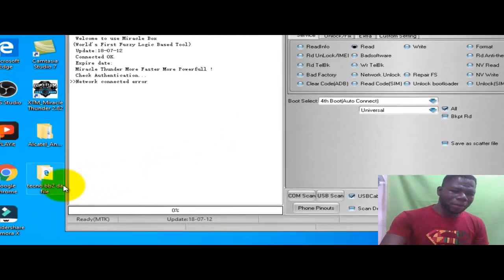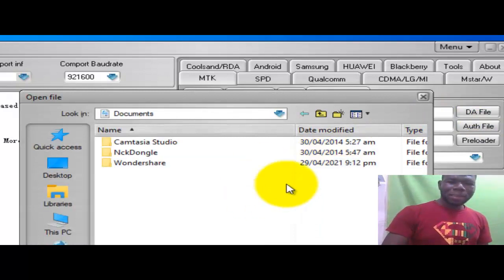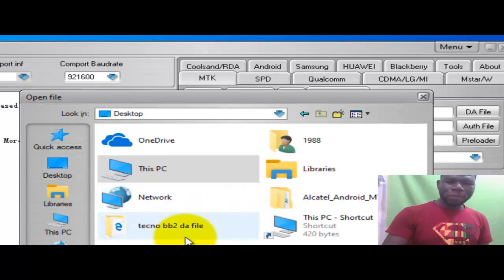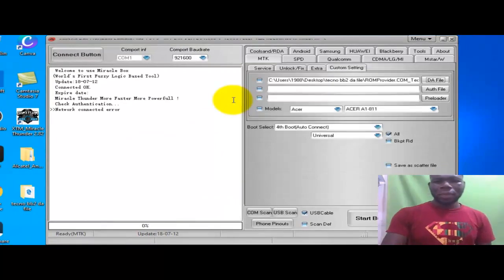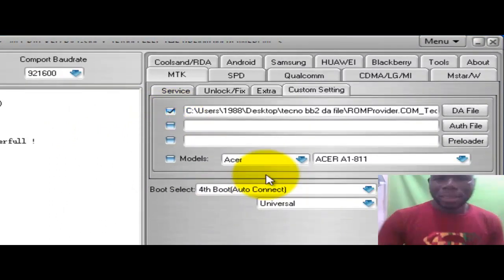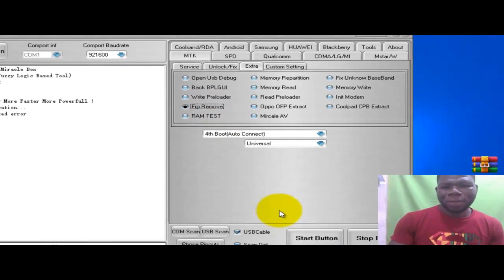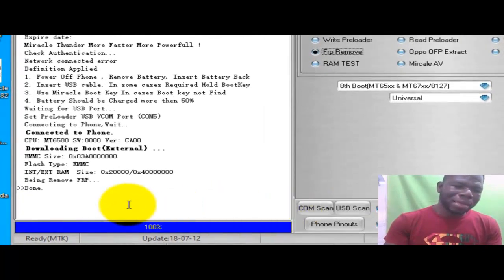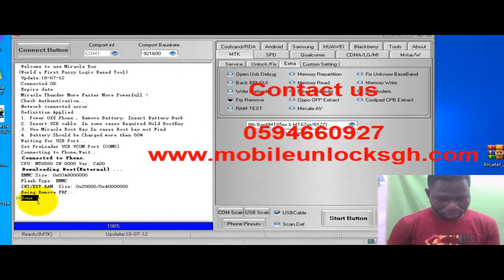How to removed frp lock from tecno BB2 with miracle box crack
This Channel has been designed for readers who want to understand the basics of GSM in very simple terms. This tutorial provides just about enough material to have a solid foundation on GSM from where you can move on to higher levels of expertise.